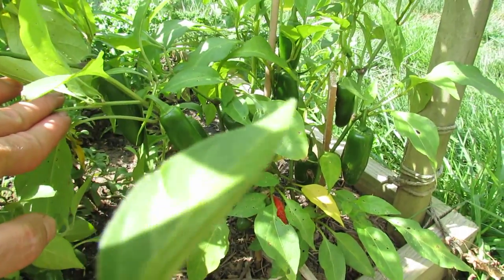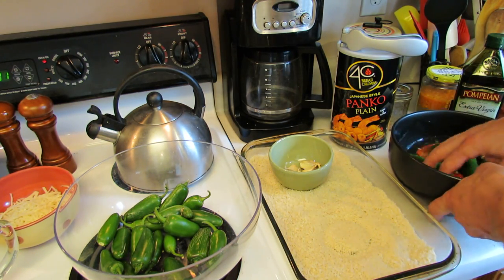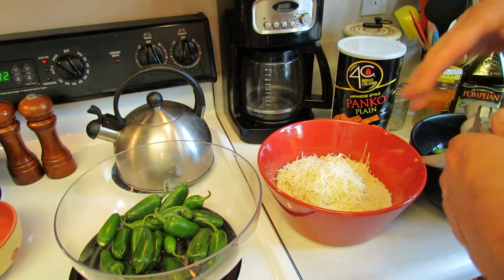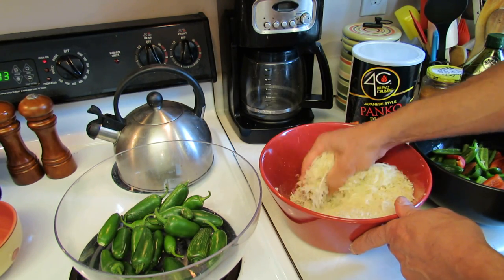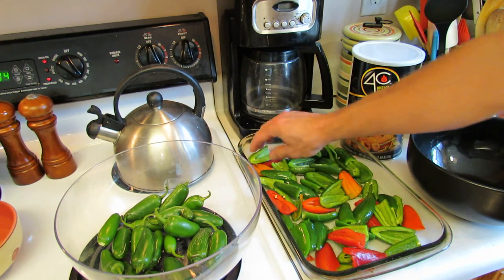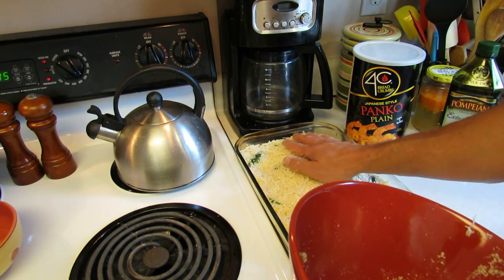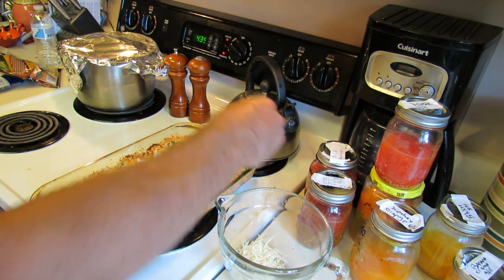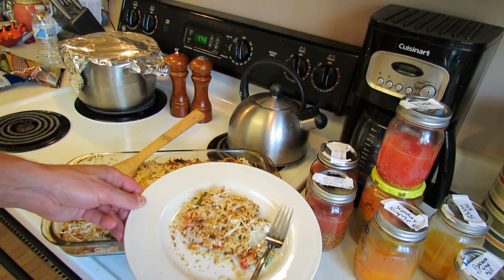From Garden to Grill: Two Cheese Garlic Panko Jalapeno Crisp - TRG 2014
Not quite from garden to grill as it is baked. I show you an original recipe to use up all those extra jalapenos. I call this my Mozzarella Parmesan Garlic Panko Jalapeno Crisp. It is a great simple and easy recipe for spicy breaded jalapenos and cheese. Oh and wear gloves when you clean the jalapenos!